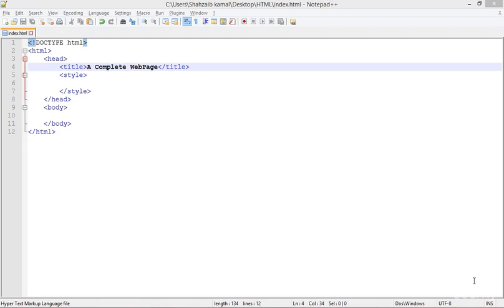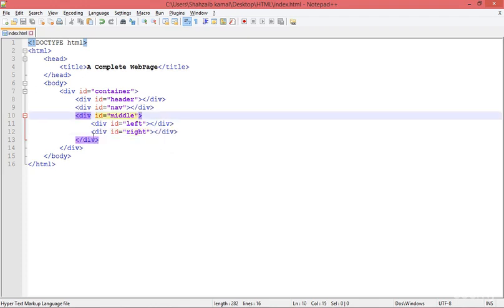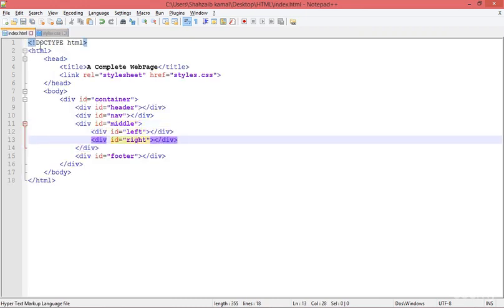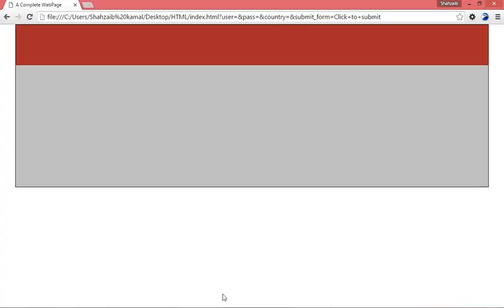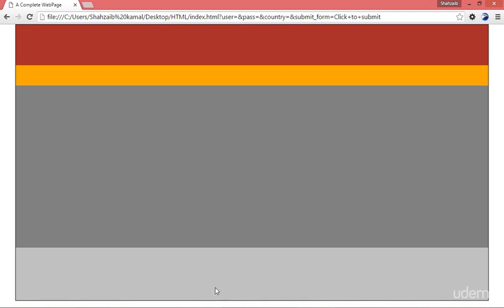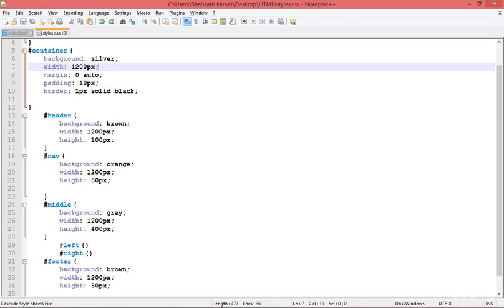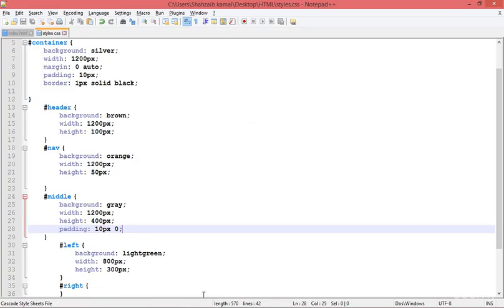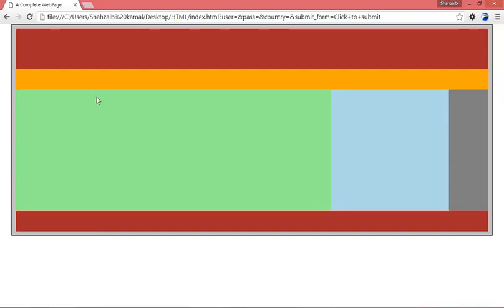Web Page Layout - Web Development Course -47